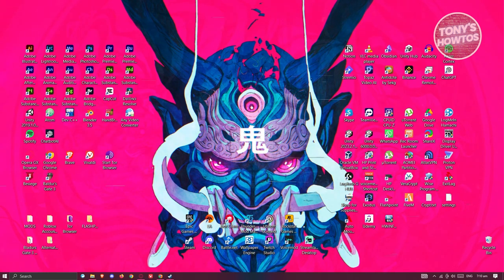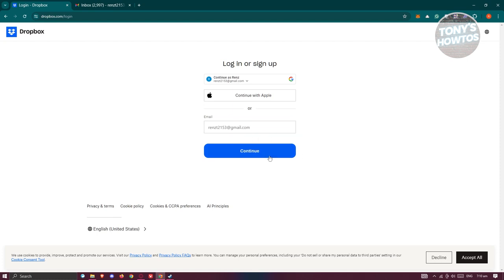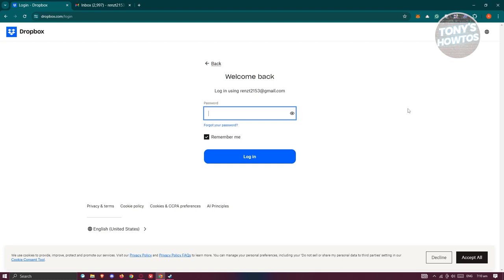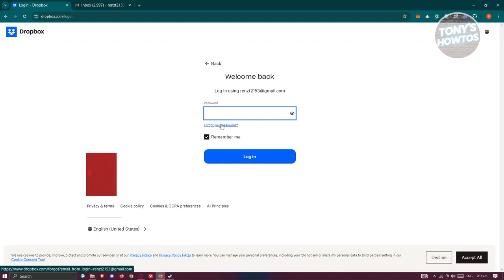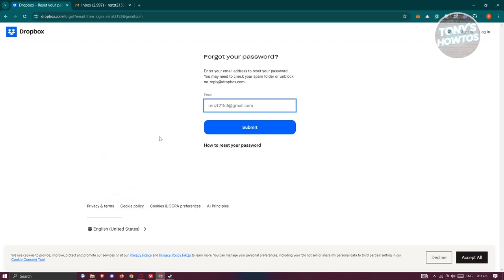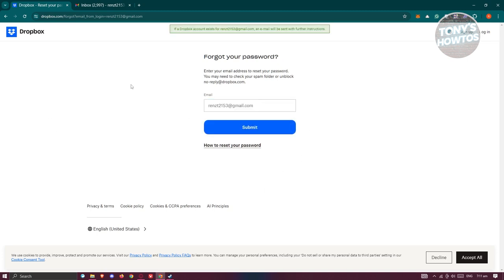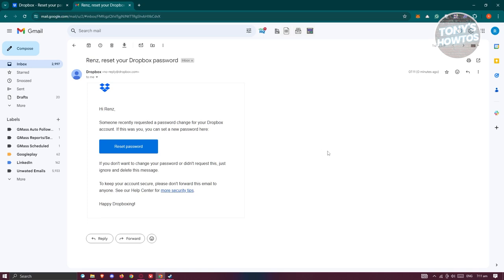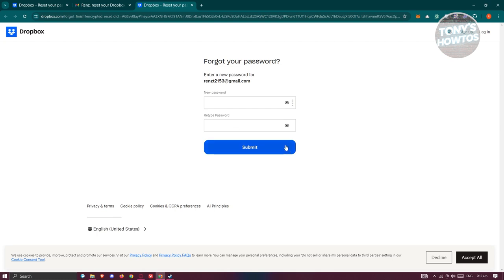How to Recover Dropbox Account (2024)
In this video, I show you How to Recover Dropbox Account in 2024. The quick and easy tutorial how to get back your dropbox account. Do you want to know step by step how to recover dropbox password in 2024? Yes? Great!